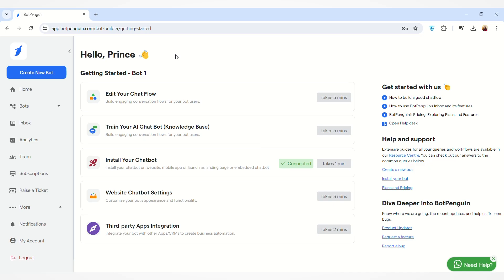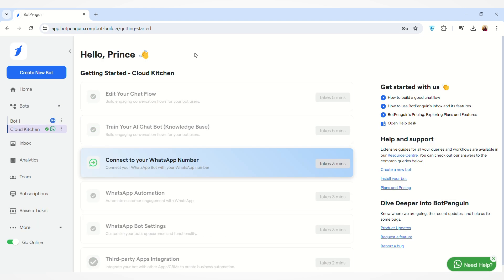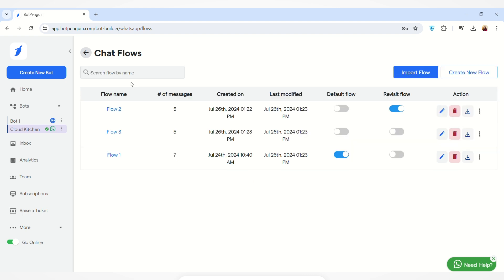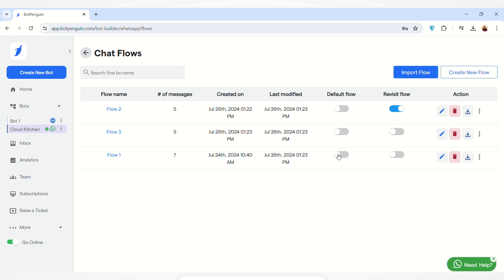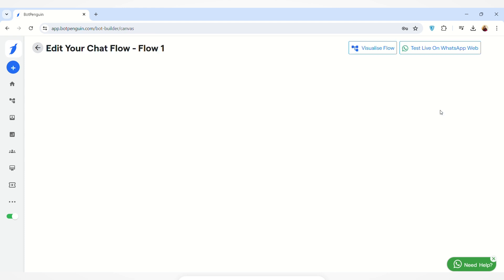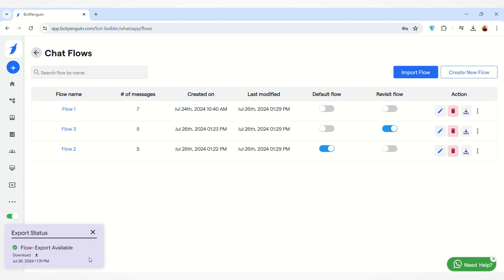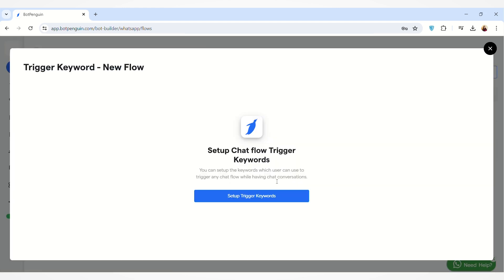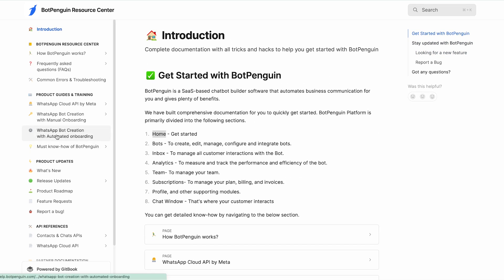How to manage your WhatsApp chat flows | BotPenguin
Hey there,

This is BotPenguin, your go-to platform for chatbot solutions. Be it WhatsApp, Telegram, Facebook, Website or your landing page, our chatbots are everywhere, making communication automation easier for you. Our AI chatbots run on state-of-the-art frameworks and deliver the best user experience for you and your customers.

On top of everything, it is FREE, not just to start with, we have a FREE FOREVER plan too.

to make your first chatbot.

In this video, we will let you know about managing your WhatsApp chat flows in BotPenguin.